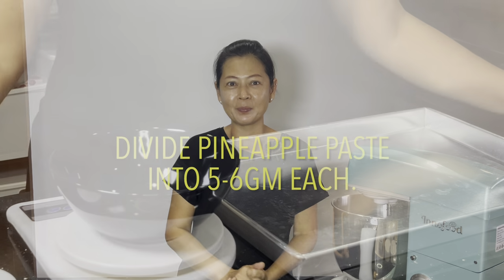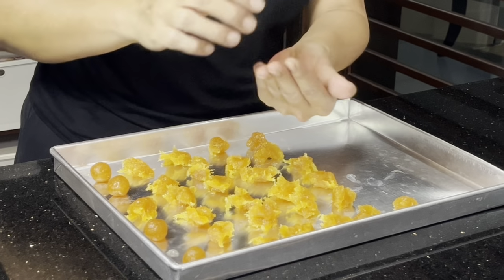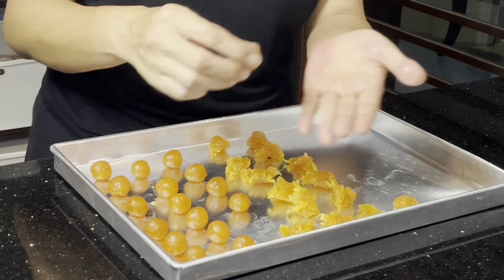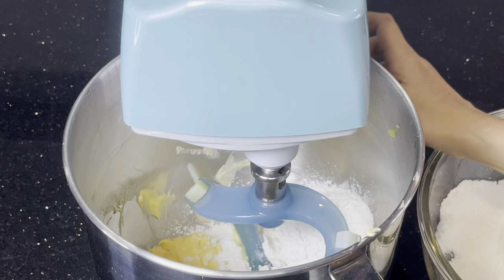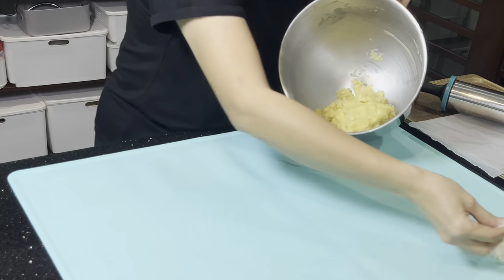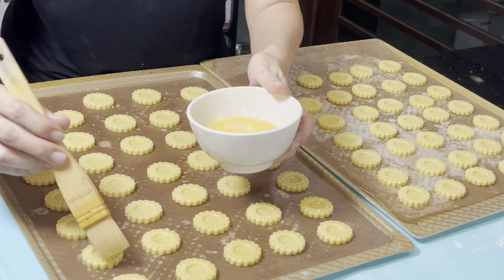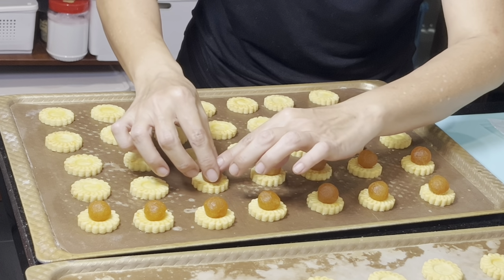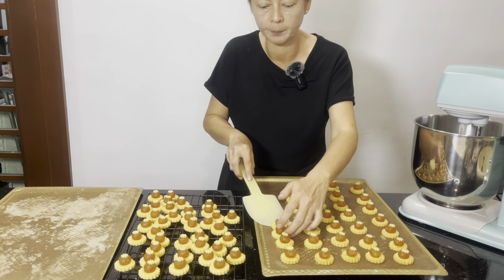CHINESE PINEAPPLE TARTS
CHINESE PINEAPPLE TARTS (PASTRY)!
Recipe yields, 90-100 pcs

INGREDIENTS: 600gm Homemade or Store Bought Pineapple Paste/Jam

INGREDIENTS (PASTRY DOUGH):
375gm All Purpose Flour
2tbsp Corn Flour
220gm Unsalted Butter
50gm Icing Sugar
2 Large Egg Yolks
2tsp Vanilla Extract

BAKE (using Innofood V88 Convection Oven):
1. Store Bought Pineapple Paste/Jam:
(a) Single Tray: Bake/Prebake in preheated oven @170c, Top+Bottom Heat + Convection mode only. Prebake 10 minutes + Bake 6-8 minutes.
(b) Multi-layer: Bake/Prebake in preheated oven @170c, Rear Heat + Convection mode. Prebake 12 minutes + Bake 10-12 minutes.

2. Homemade Pineapple Paste/Jam:
(a) Single Tray: Bake/Prebake in preheated oven @170c, Top+Bottom Heat + Convection mode only. Bake for 18-20 minutes.
(b) Multi-layer: Bake/Prebake in preheated oven @170c, Rear Heat + Convection mode. Bake 20 minutes.

NOTE:
1. DO NOT OVERMIX the pastry dough.
2. Cookies MUST be completely cooled down before storing.
3. Cookies last up to 10 days.